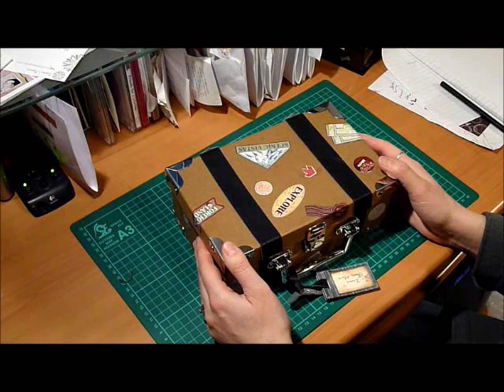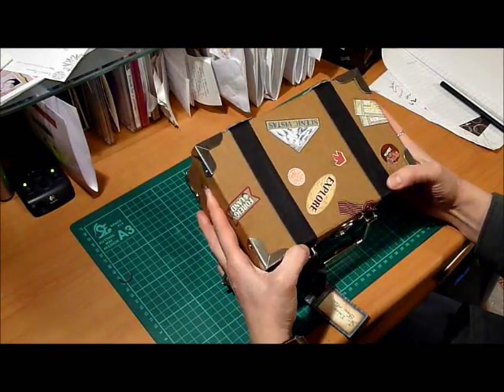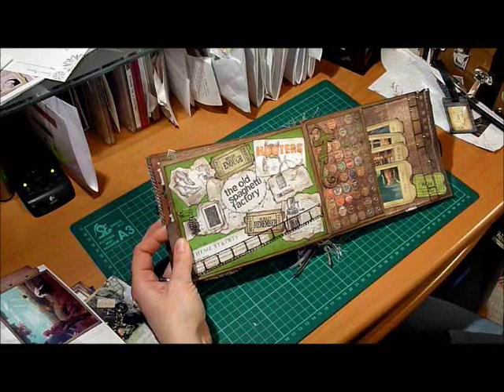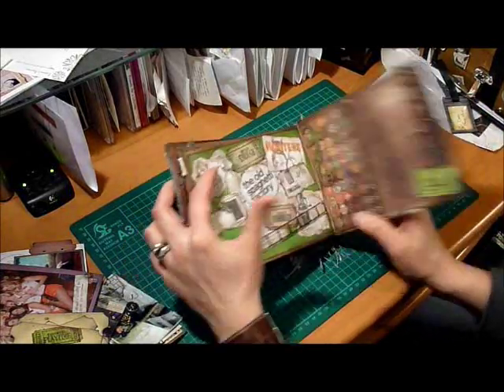Grungy Mini Scrapbook Album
My first mini album & YouTube video in one!  I created this mini for my son, but haven't been able to part with it yet.  Enjoy!